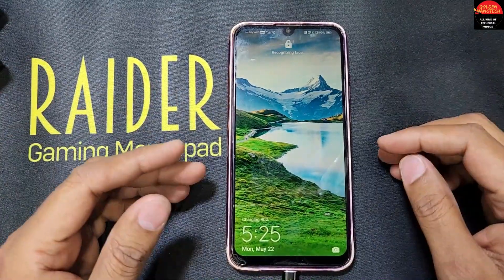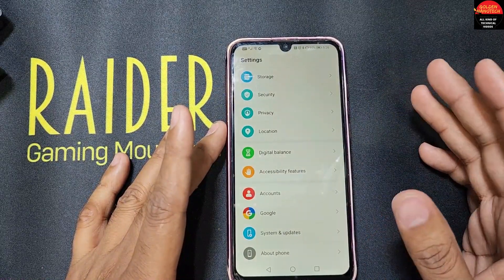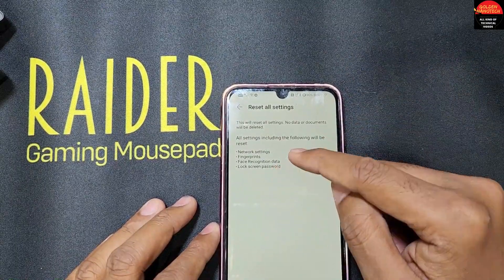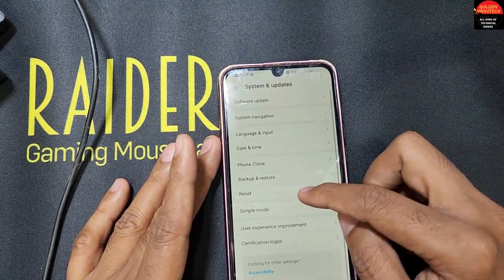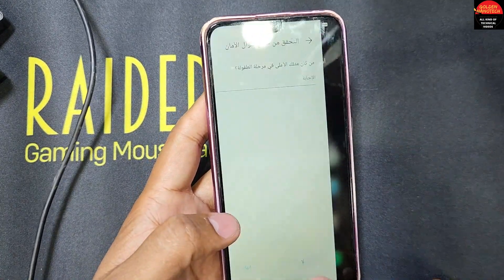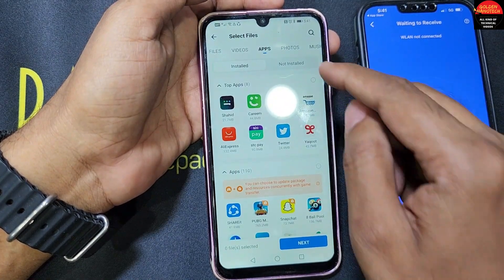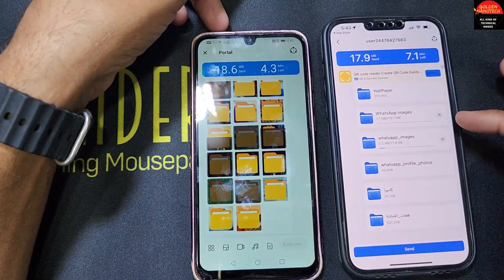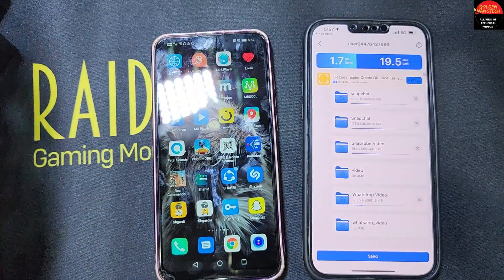HOW TO RESRT APP LOCK REMOVE PASSWORD OR COPY ALL FILES HUAWEI HONOR ALL MODEL PHONES WORKING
how to bypass or remove Huawei honor phones app lock PASSOWRD or copy all the files and video photos